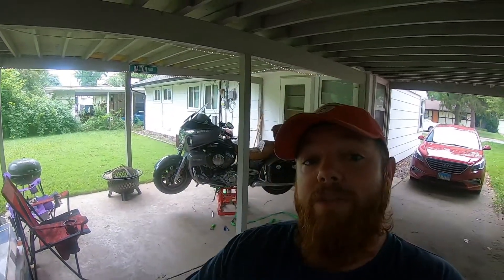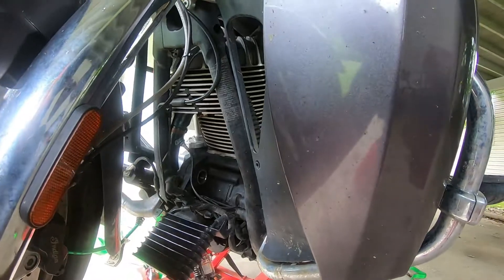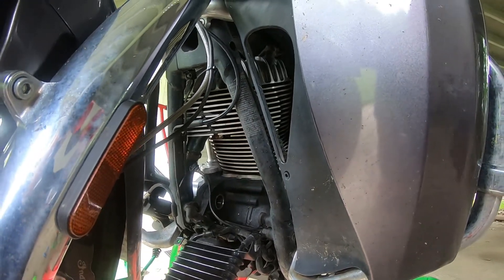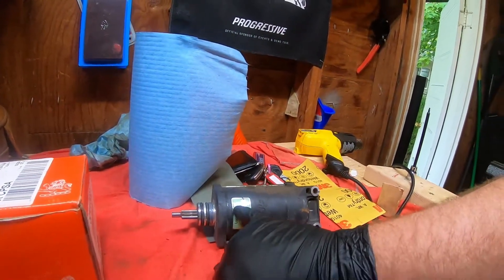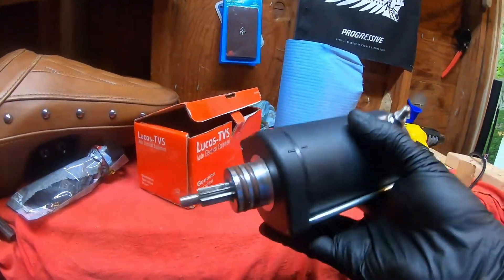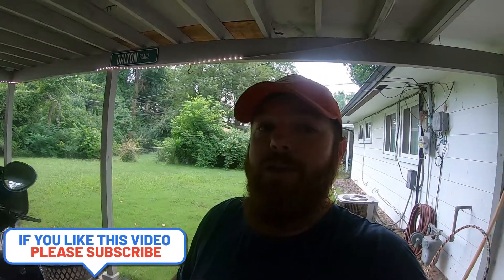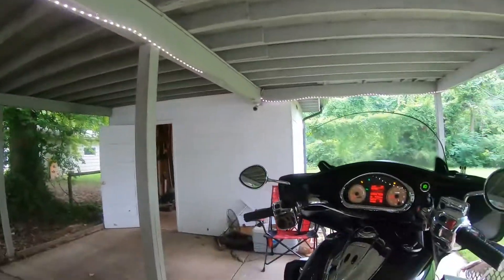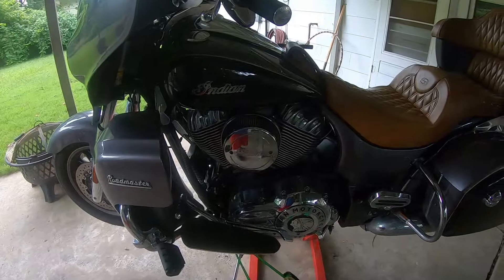Indian Roadmaster left me stranded - Rhonda down!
My beloved 2016 Indian Roadmaster left me stranded at the grocery store with her first mechanical failure ever!